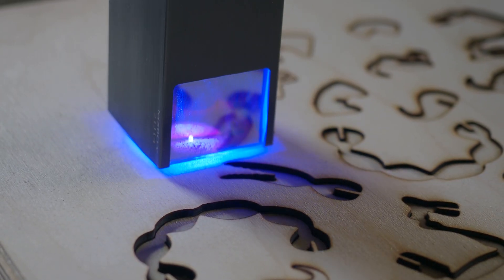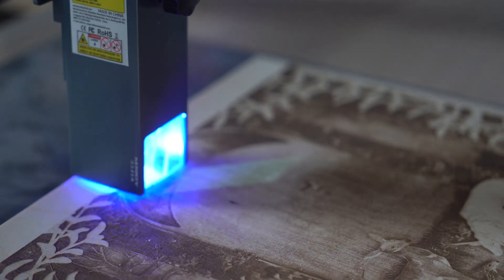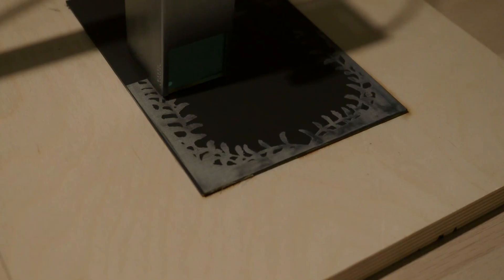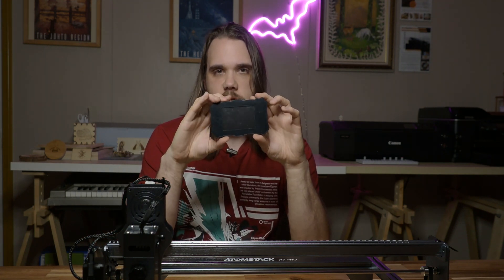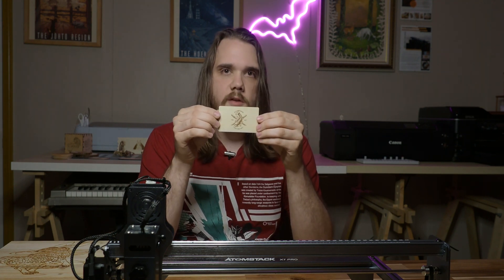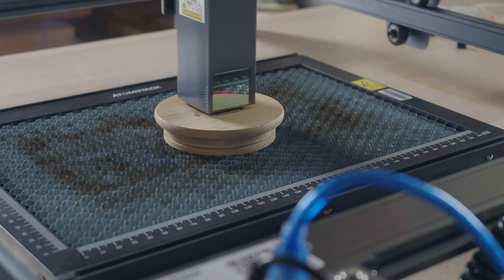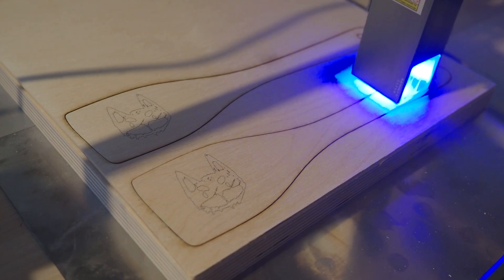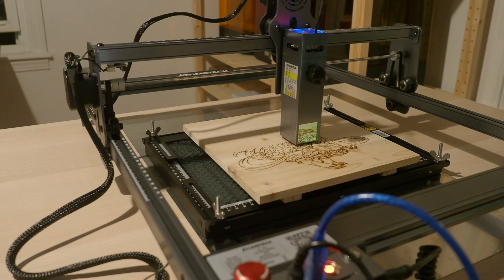Atomstack X7 Pro Laser Engraver Review: A Worthy Addition to Any Maker's Toolkit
Whether you're looking to start a small laser business or partake in a hobby, the Atomstack X7 Pro checks almost all the essential boxes. You have the power and safety features that you need, but you'll want to invest in an air assist when aiming towards deeper material cuts. If you're willing to spend a little more or create your own ideal airflow and ventilation system, there's an open world of creative possibilities.